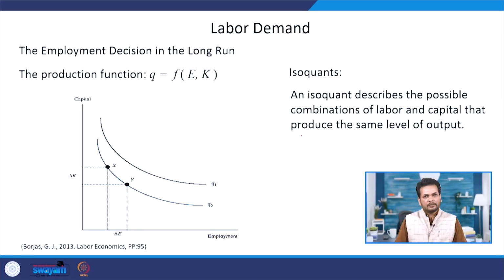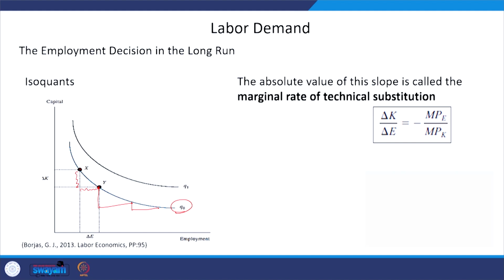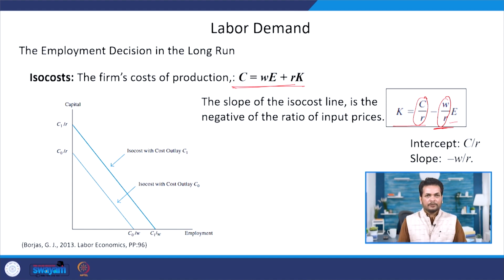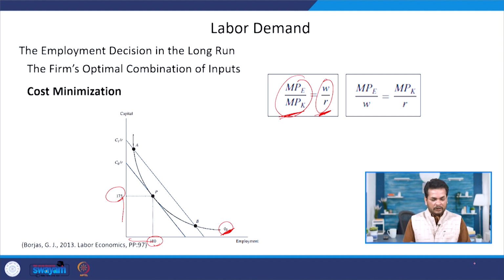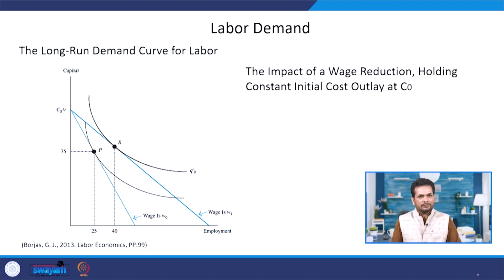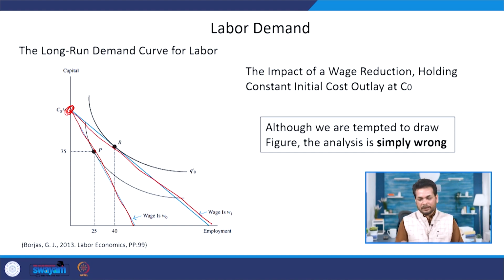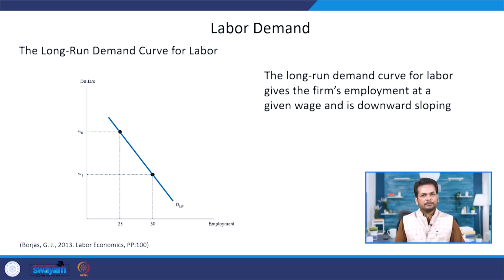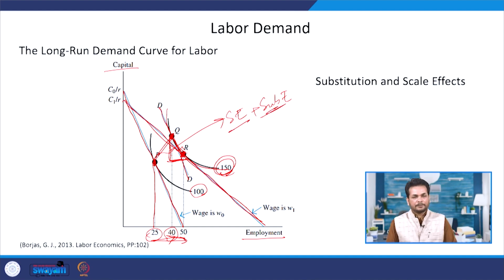Lecture 10: Labour Demand - II